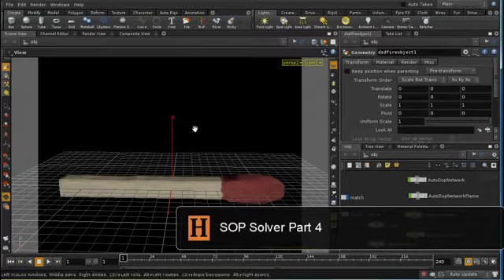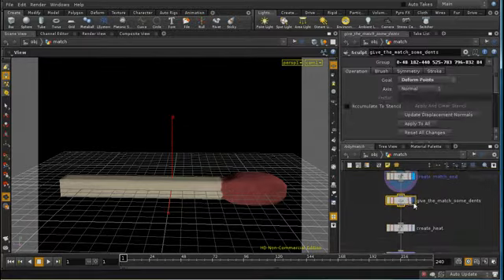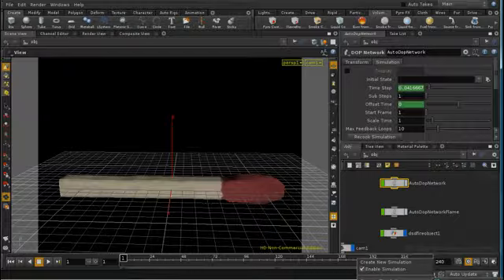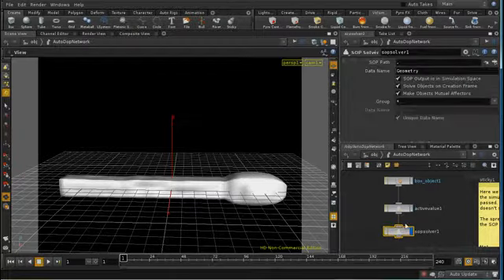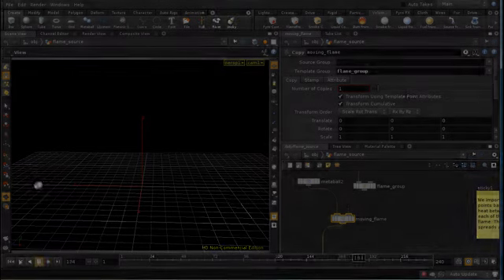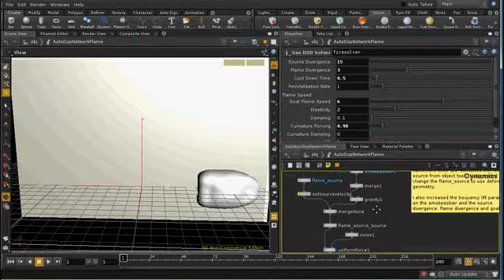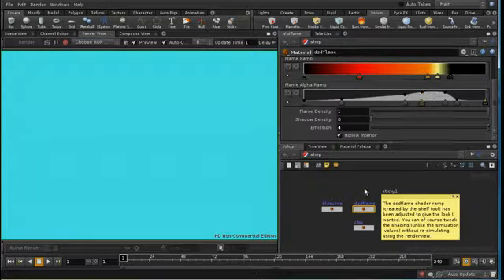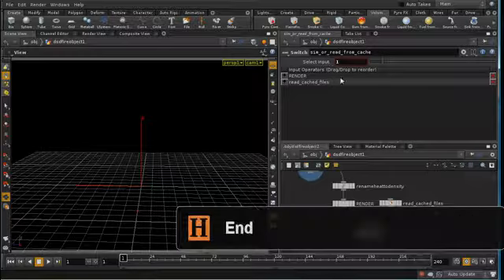SOP Solver 4 | Houdini Tutorials